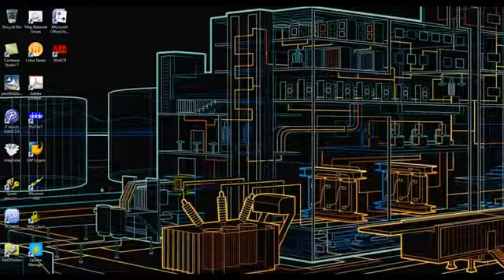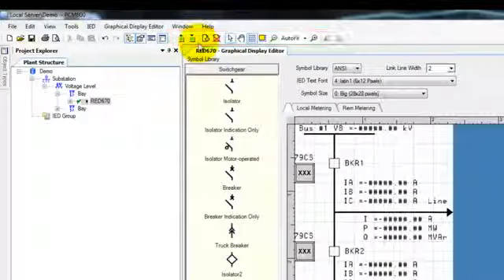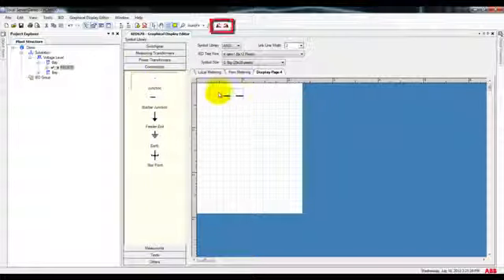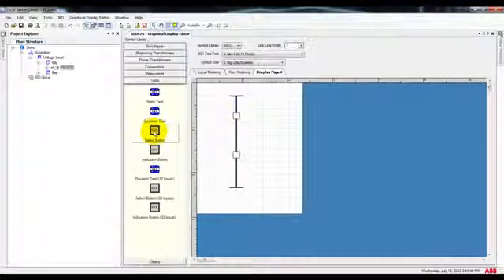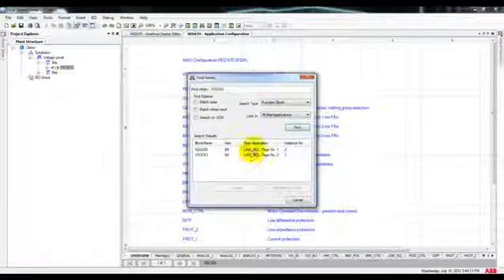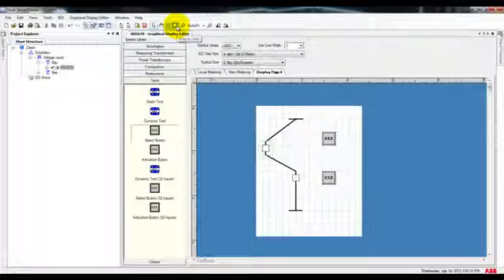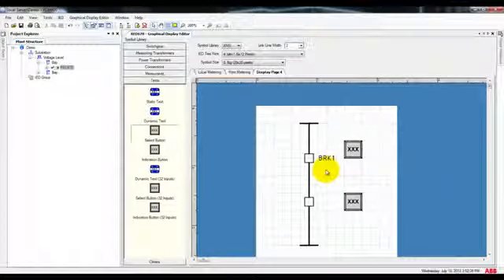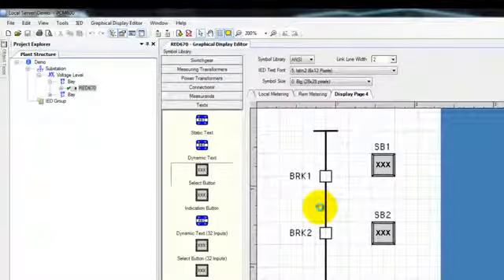Graphical Display Editor Tool YouTube